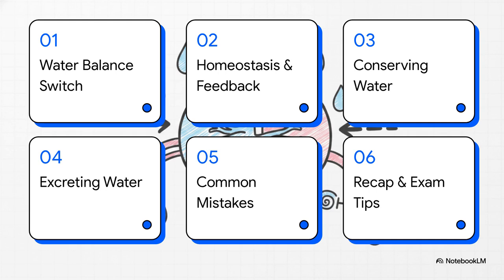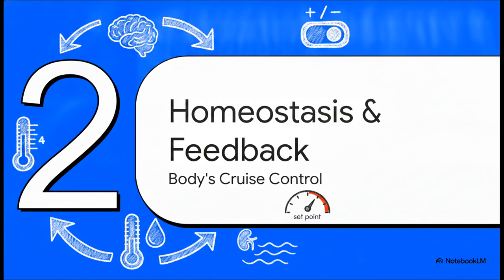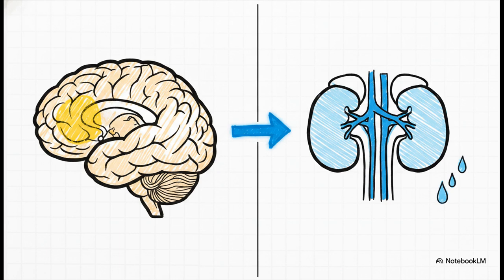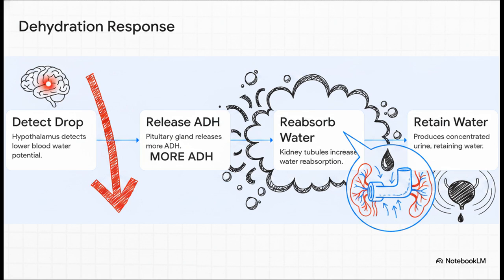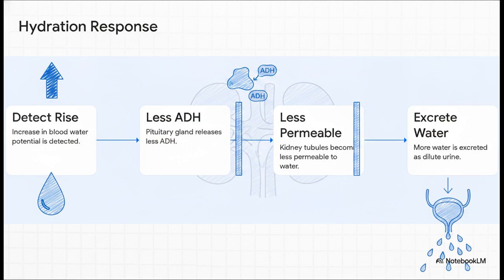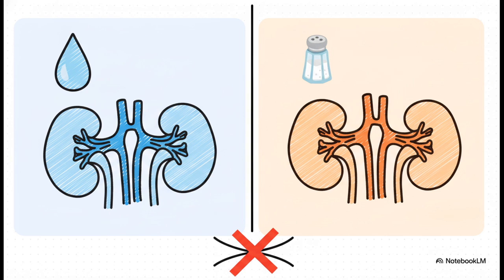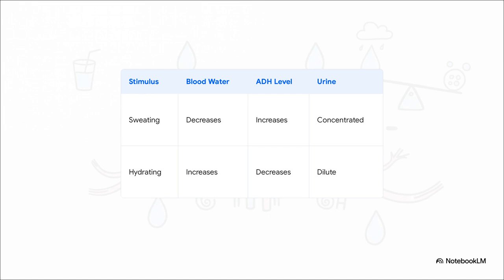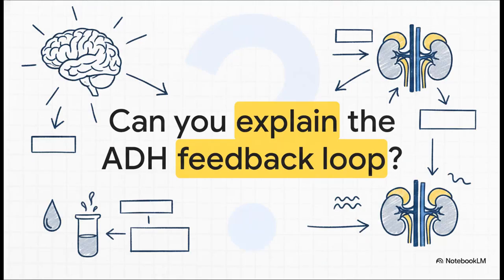Mastering Water Balance: The ADH Master Switch Explained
Dive into the fascinating world of homeostasis with a focus on the Antidiuretic Hormone (ADH). This video breaks down how ADH regulates your body's water balance, crucial for your biology exams!